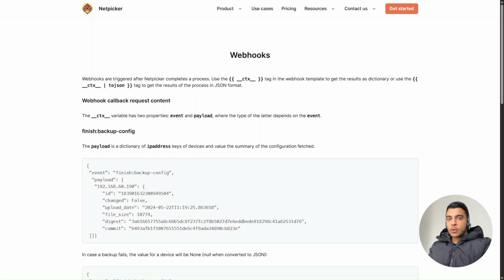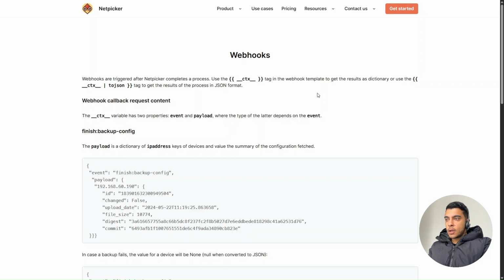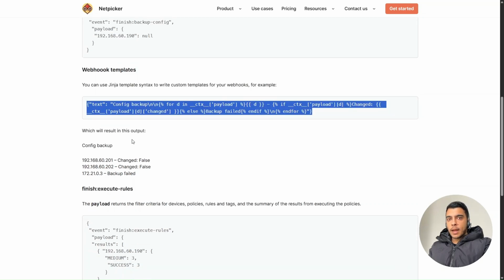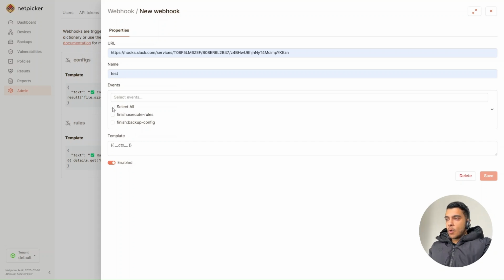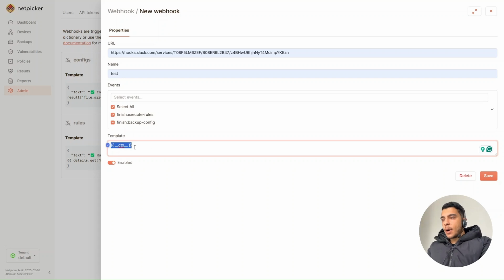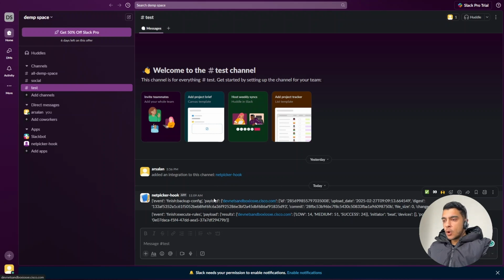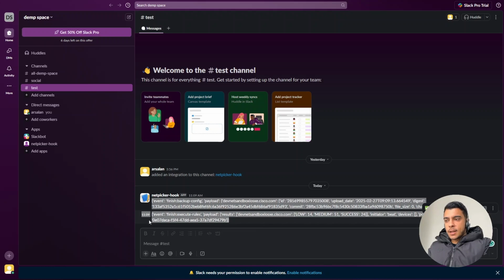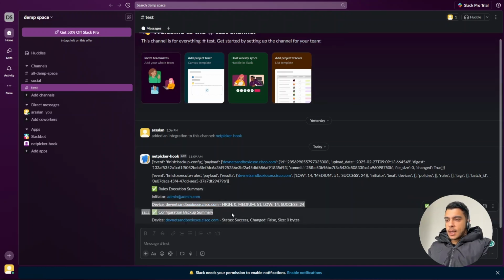Netpicker Tutorial - Configure Webhooks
Learn how to send your backup and policy execution summary to Slack!